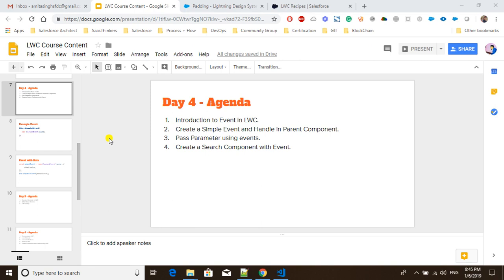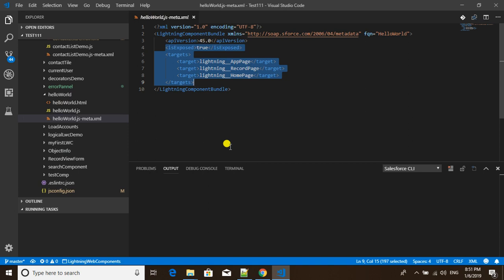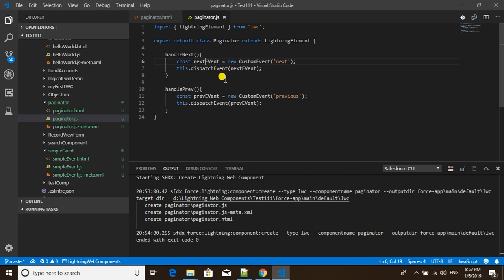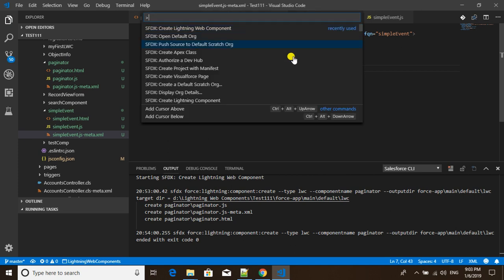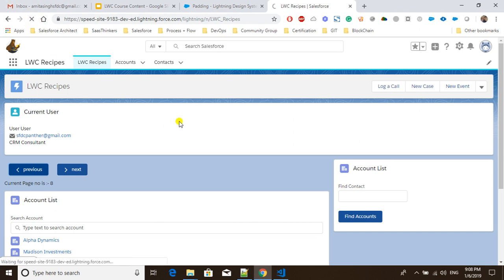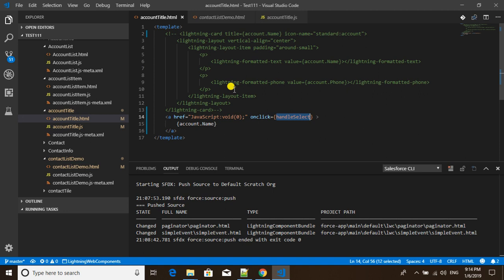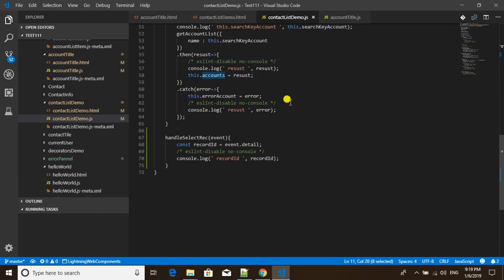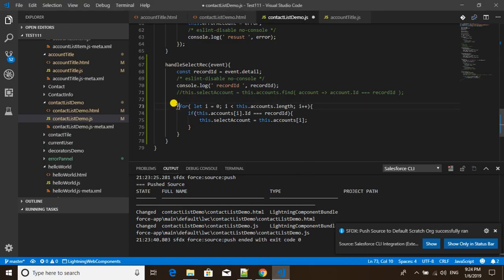Lightning Web Components : Play With Events in LWC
Want to learn more about salesforce join me Hi Developers,

Today we are going to learn the concept of the Events in Lightning web components.

1 - Create a Simple Event and Handle in Parent Component.
2 - Pass Parameter using events.
3 - Create a Search Component with Event.